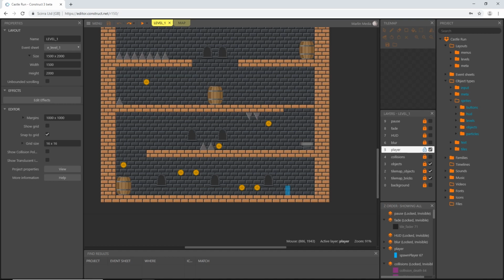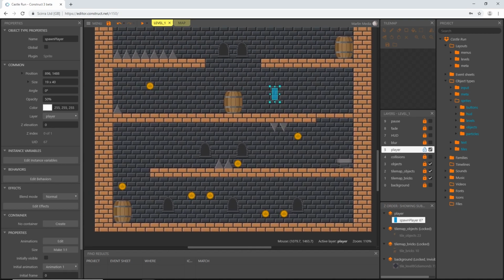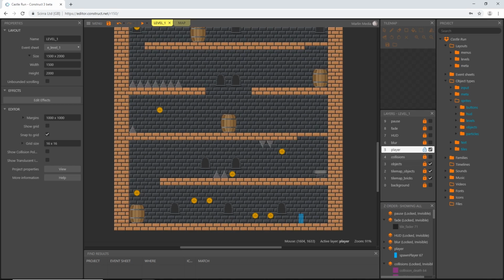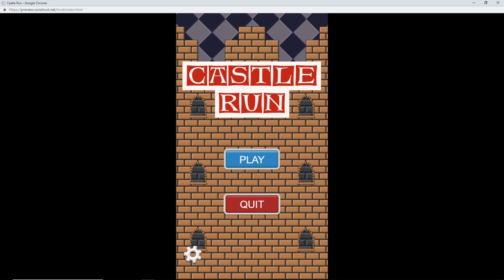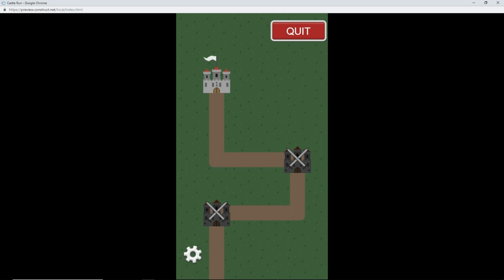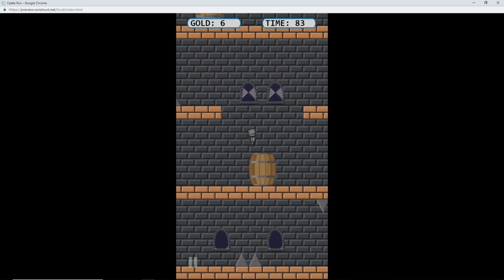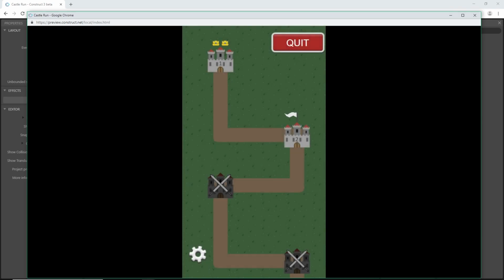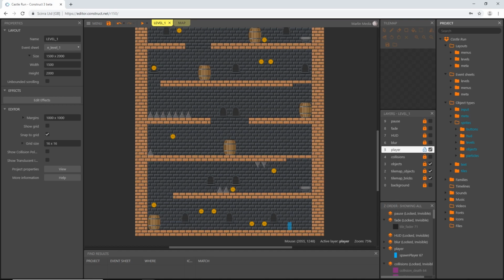Construct 3 Tutorial #1 - CASTLE RUN - Introduction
Construct 3 and Construct 2 game tutorial. Platform, puzzle, action, strategy type game!

In this video I introduce the project and discuss a few important thing that we need to get out of the way so we can get started making this fully involved game.